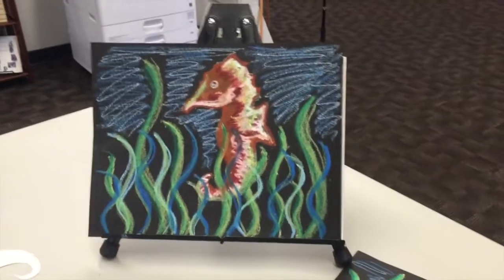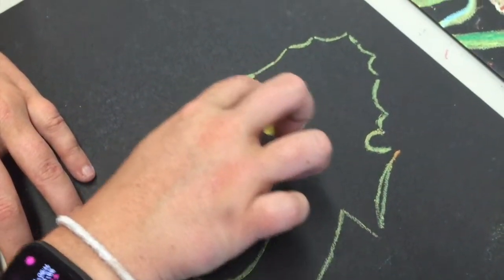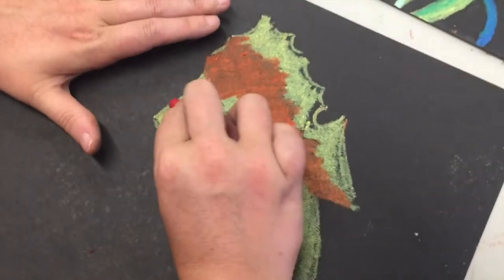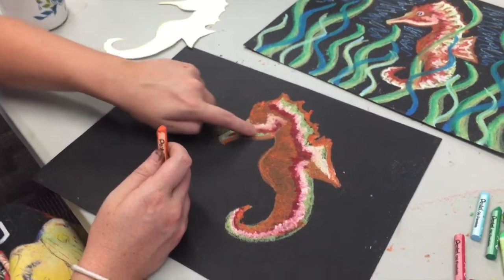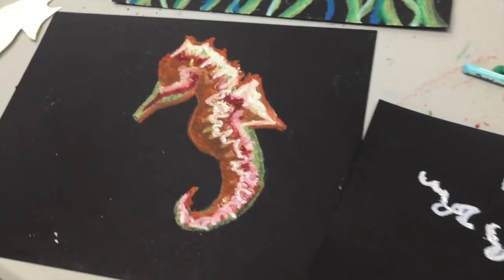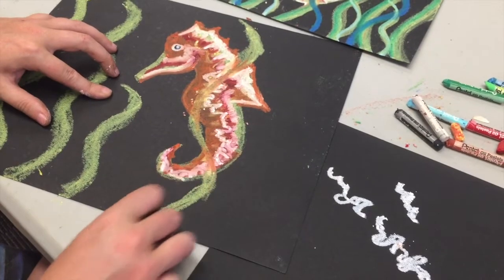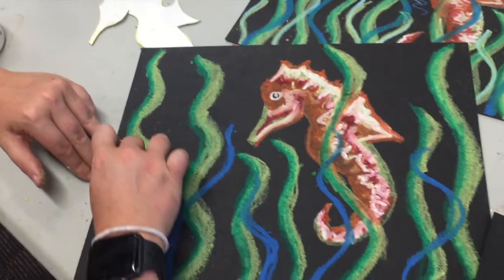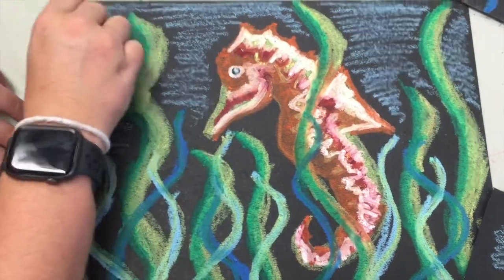SJCPLS Online Event: In the Bubble with Beth - Seahorse Oil Pastels--9/24/2020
Color your world with this fun and easy oil pastels class! Join Main Library’s Adult Programming Assistant Beth online as she welcomes local artist Kasha Fahy to teach us how to make a beautiful seahorse on black paper with vibrant oil pastels.

Kasha will be teaching us how to draw with oil pastels in a series of four online classes. A template for helping to create your seahorse can be downloaded here. Each St. Johns County Public Library location will have a limited number of packets that include oil pastels and paper available to be picked up, while supplies last. Kasha’s lessons and the provided art materials have been made possible through a grant from the Barbara Kay Foundation.